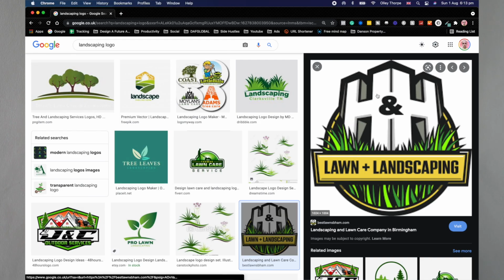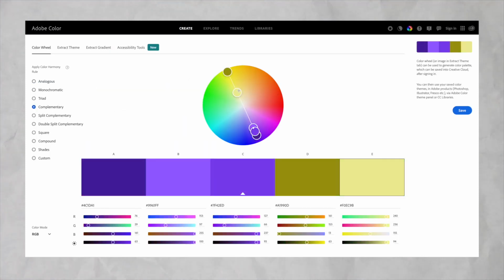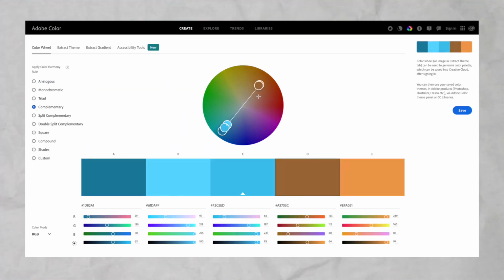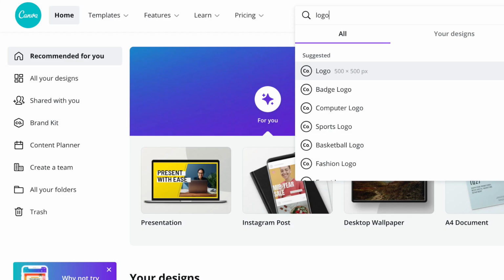How To Make A Logo In 5 Minutes {FOR FREE}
How To Create A Logo In 5 Mins {FOR FREE}

👉Camera Mic
👉Ring Light
👉Soft Light
👉External Camera Monitor